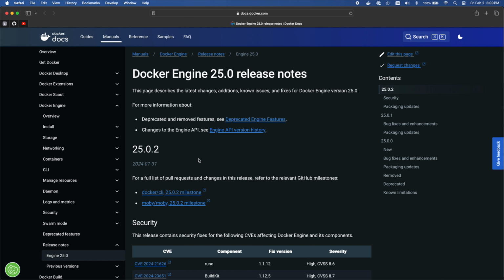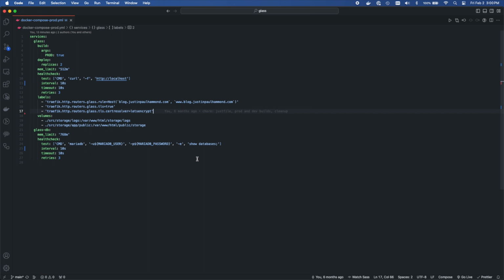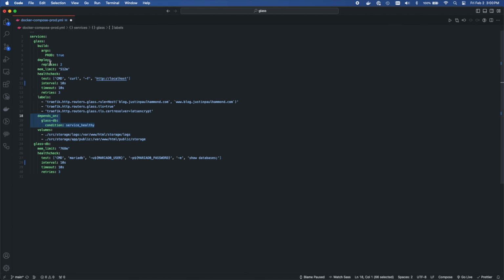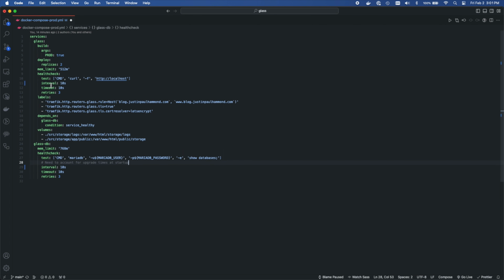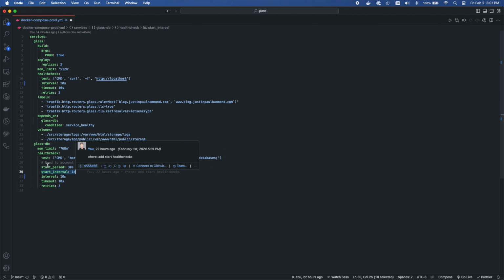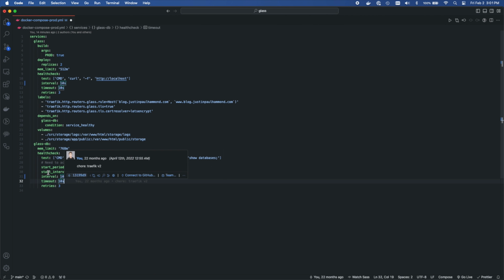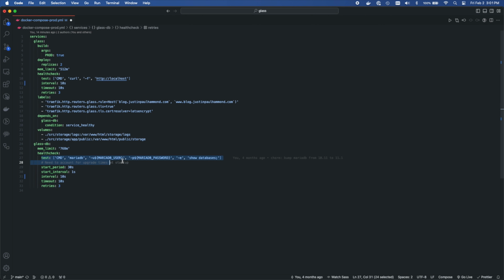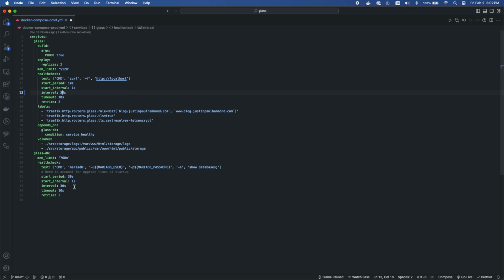Docker's New "Start Interval" Feature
Docker has a new "start_interval" parameter allowing you to run health checks at startup with a different interval than normal health checks with no consequence on the retries - it's incredible. This now allows for almost seamless deployments while allowing your normal health check intervals to remain as they were.